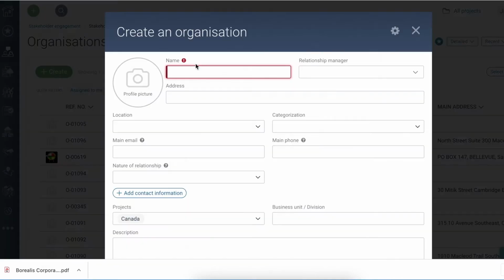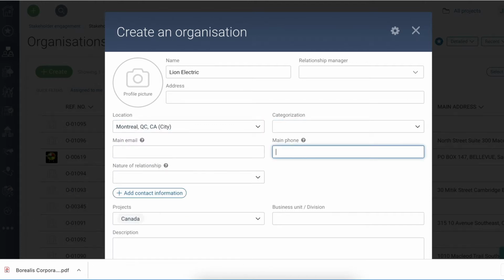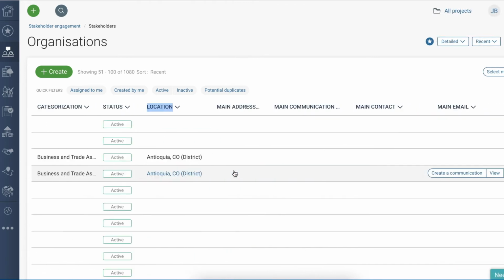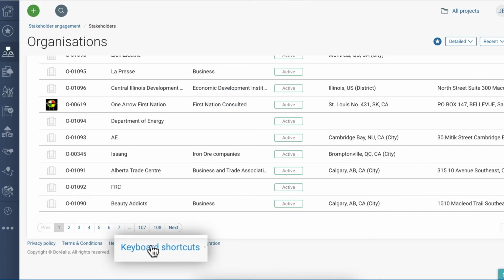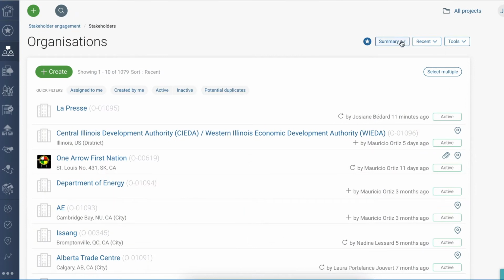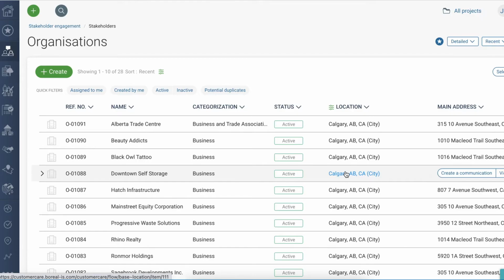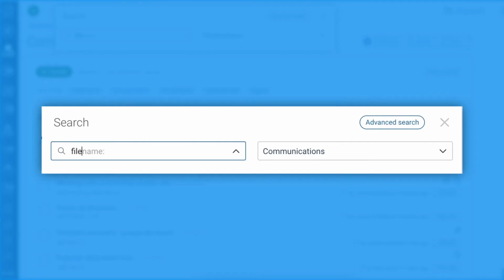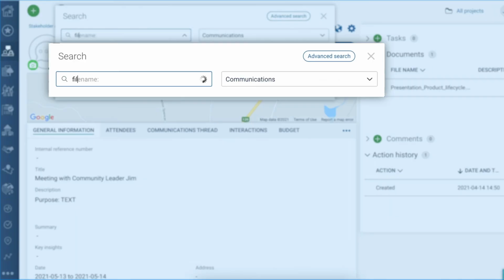Tips and tricks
Are you navigating in Borealis as quickly as you would like? Watch this short video to learn some tricks that will save you time.

Featured Tips:

Keyboard shortcuts
Pinning search results
Searching for files